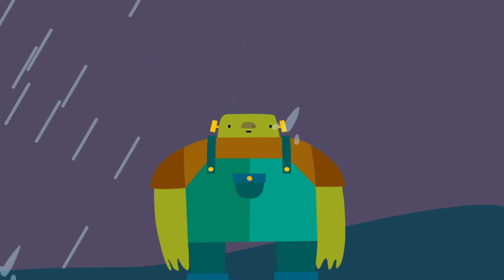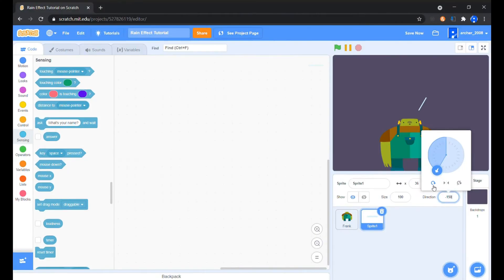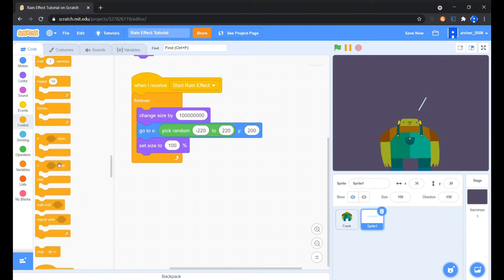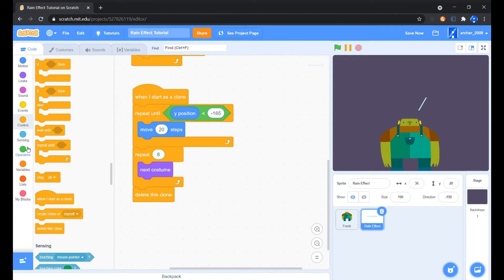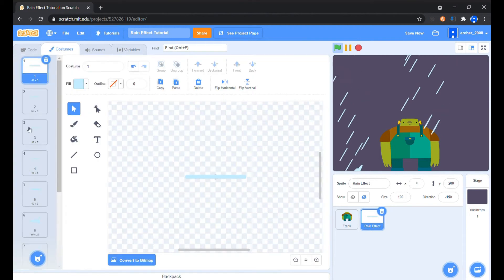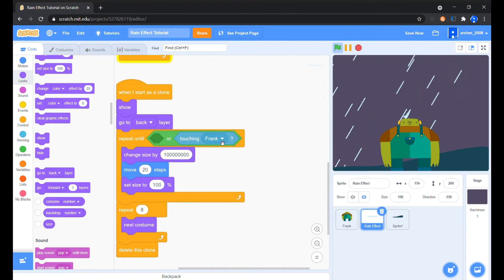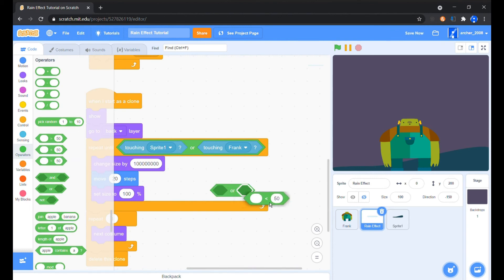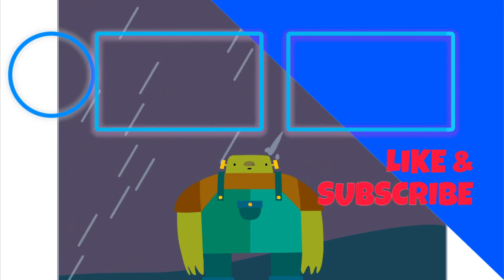Raining Atmosphere | How to make rain effect in Scratch | Coder Archer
Hey everyone! A bit out of general today? Yes. I thought that most of those animators, and also might be coders too, might be needing to make a raining scene in their project... So here you have the super simplt coded, but awesome raining Scene setup tutorial!

I craft my videos in such a way that it' clear, and informative. I write a complete script for what I say, so my speech is more precise. With your support, my channel can grow!